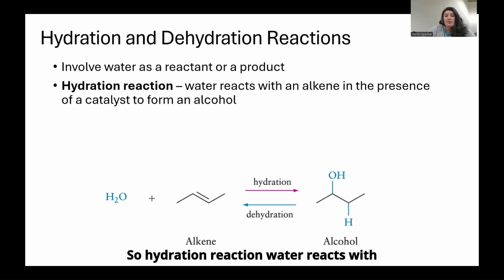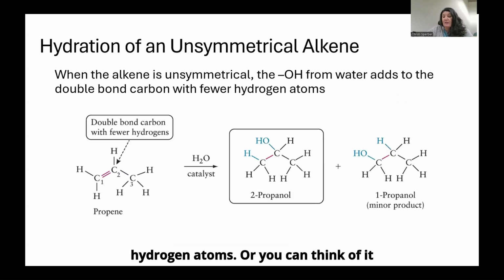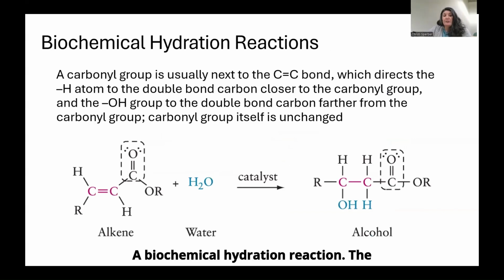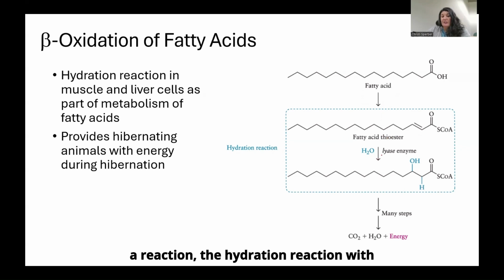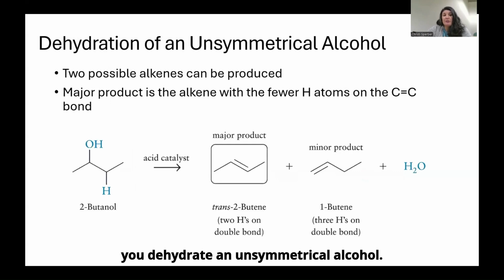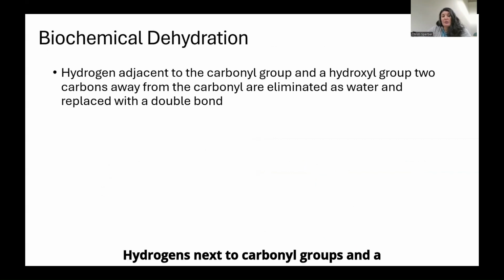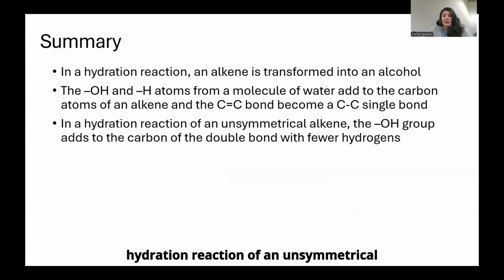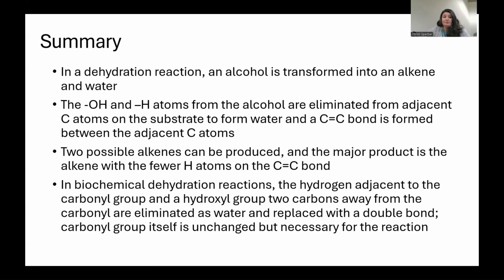Ch. 13: Hydration and Dehydration Reactions